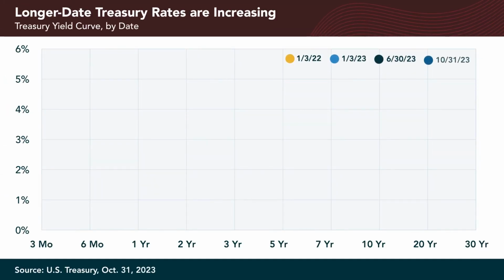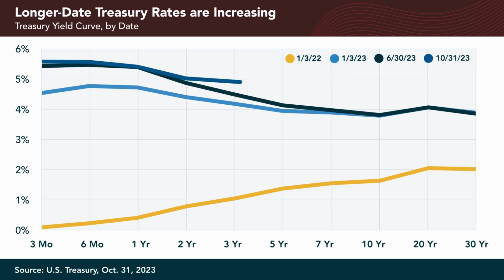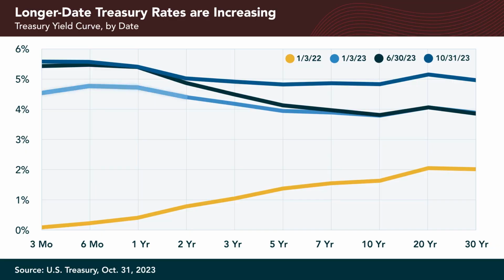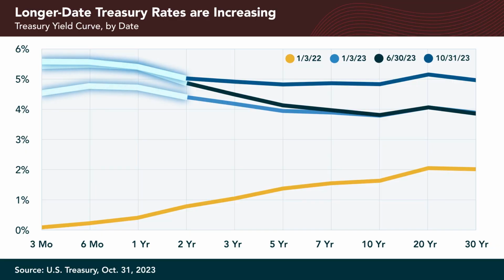The Inside Look with Xander Snyder - Episode 4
Welcome to the fourth episode of 'The Inside Look.’ Senior Commercial Real Estate Economist Xander Snyder explains the change in interest rate expectations in the commercial real estate market.